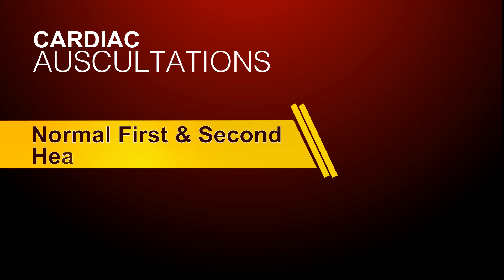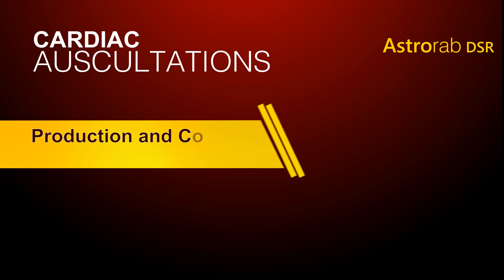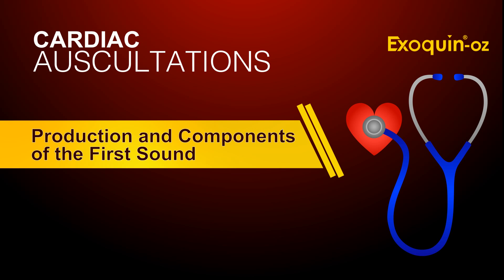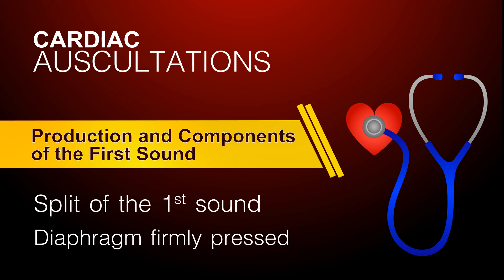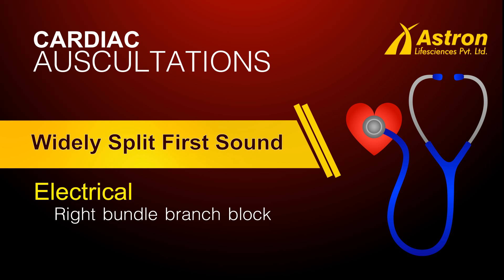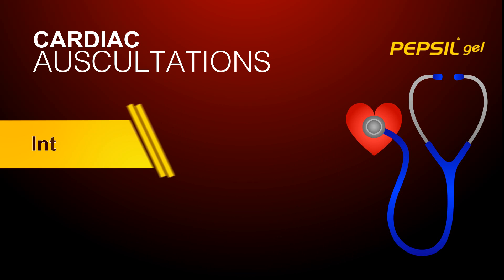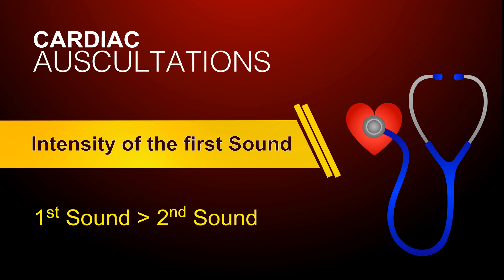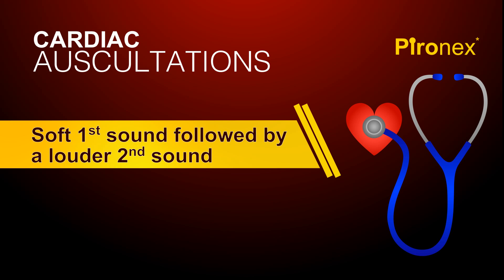Cardiac Auscultations Part 2 of 9